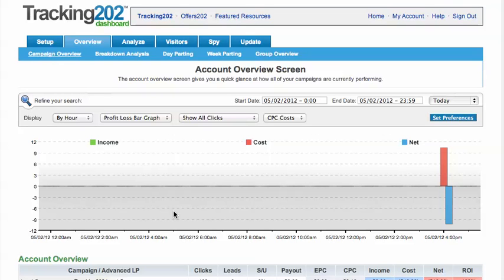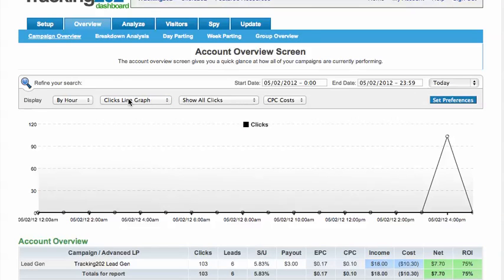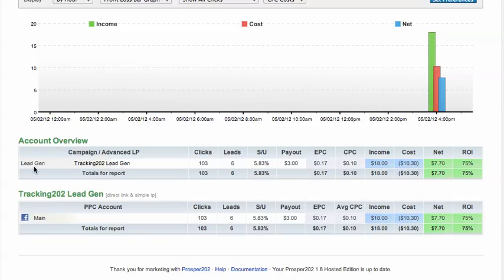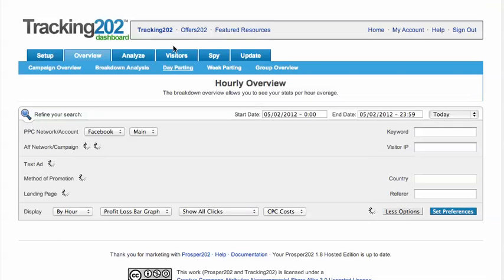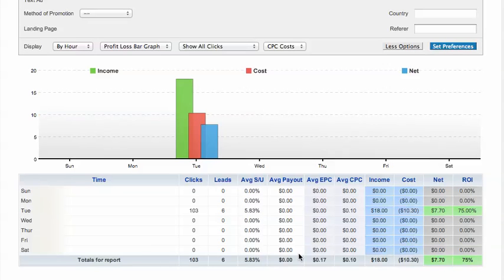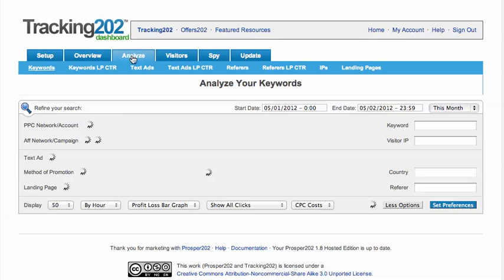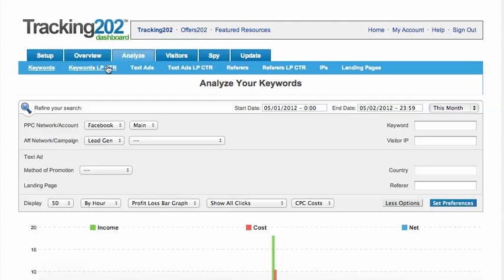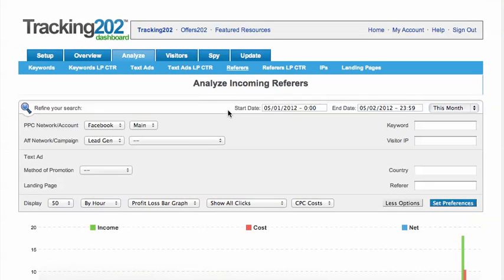Prosper202 Tutorial: Overview and Analysis Screens